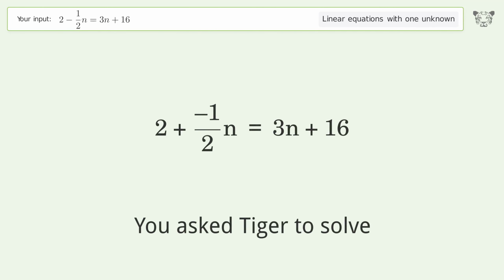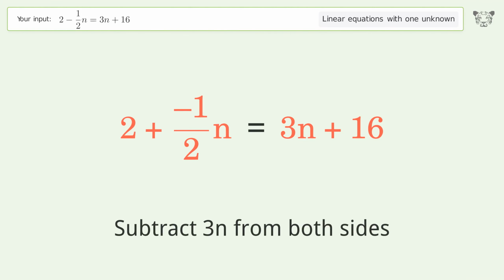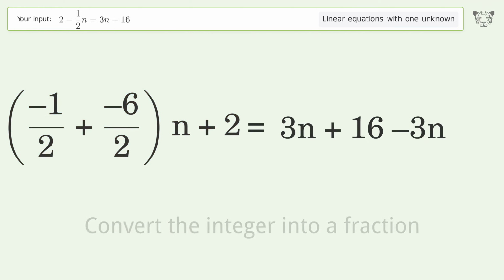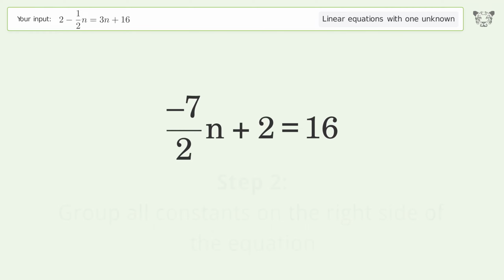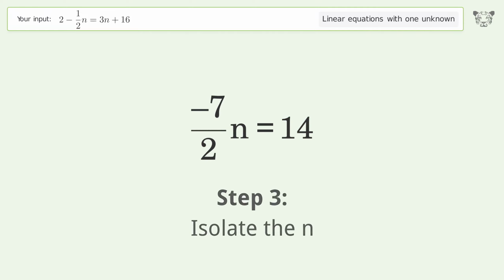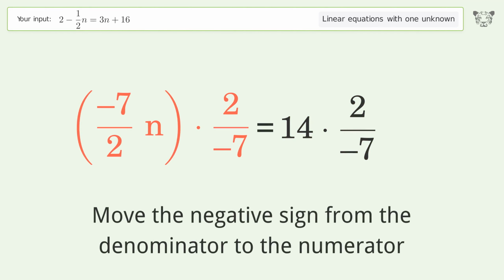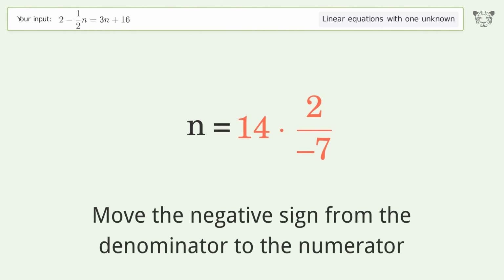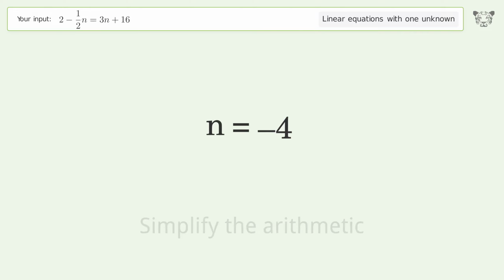Linear equation with one unknown: Solve 2-1/2n=3n+16 step-by-step solution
Solving 2-1/2n=3n+16 using the linear equation with one unknown solver

for a step-by-step and more tips and tricks for dealing with linear equations with one unknown.